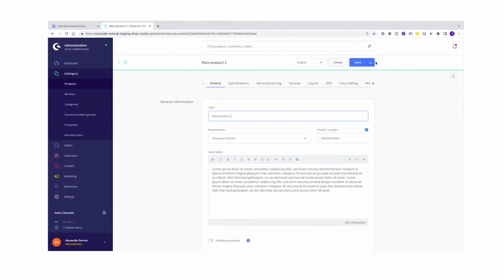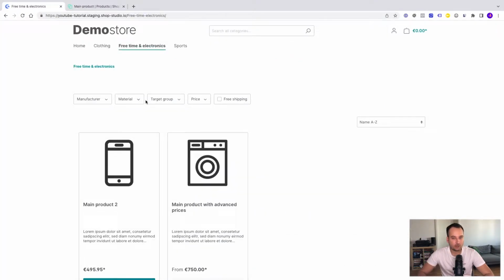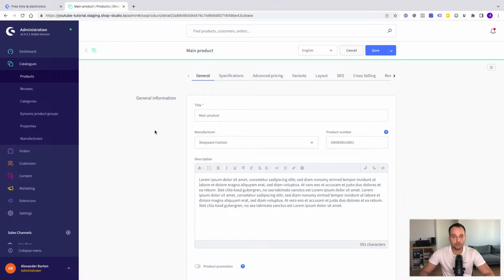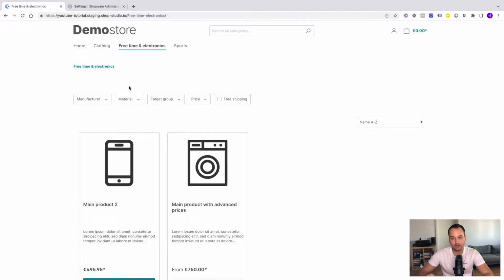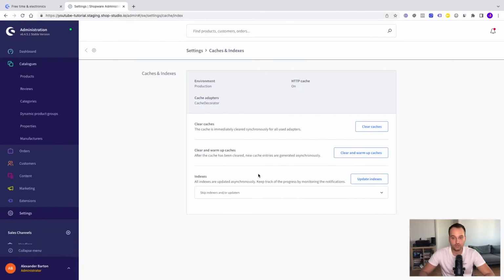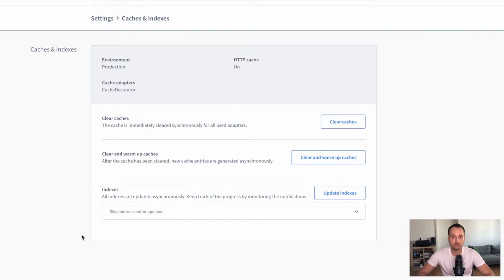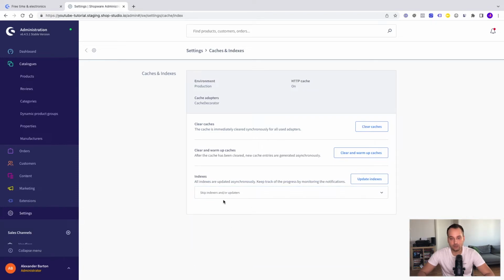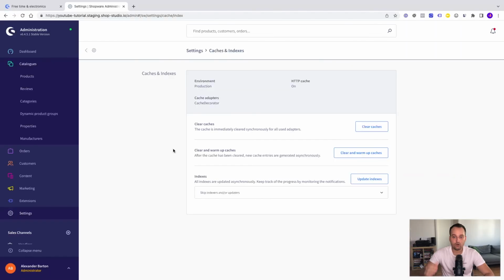How to: Clear Cache & Indexes - Shopware 6 Tutorial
Do you have, maybe the problem, that you make some changes to your products or settings (in your Shopware 6 store) and nothing happens?
This might be because of caching, and in this tutorial I want to talk about caching and indexing. Have fun!